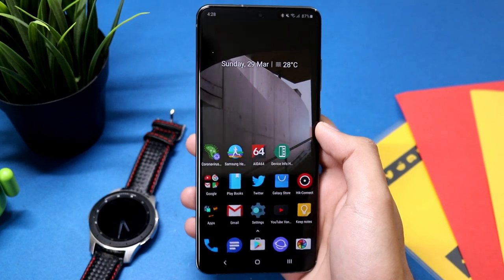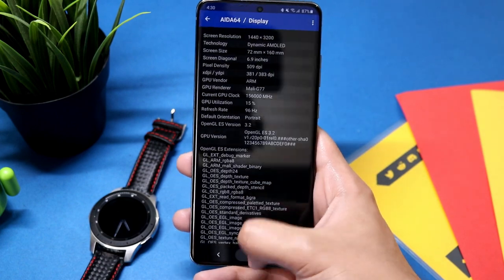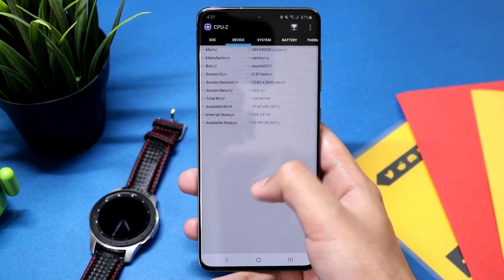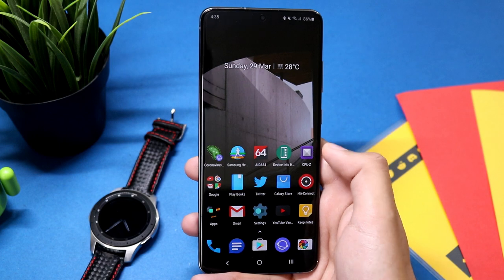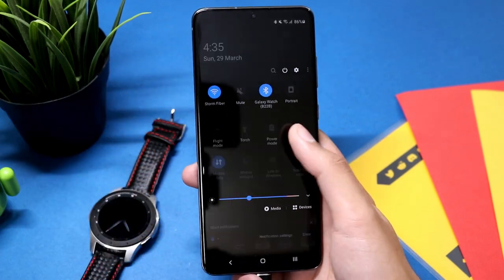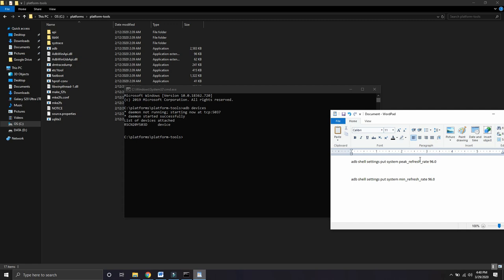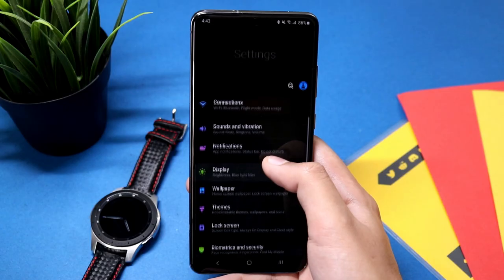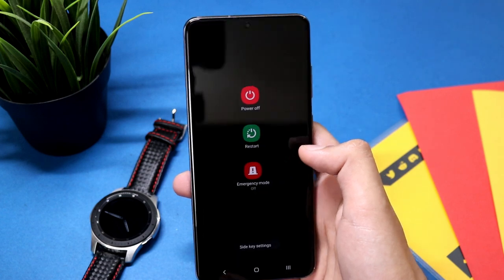Get 96 Hz Of Refresh Rate And Save Battery On SAMSUNG Galaxy S20 / S20 + / S20 Ultra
By using a simple trick you can use 96 Hz of display On Samsung Galaxy S20 Smartphone. With this you can save battery and yet enjoy the smooth display!!

COMMANDS

#1 Command

adb devices

#2 Command
adb shell settings put system peak_refresh_rate 96.0

#3 Command
adb shell settings put system min_refresh_rate 96.0